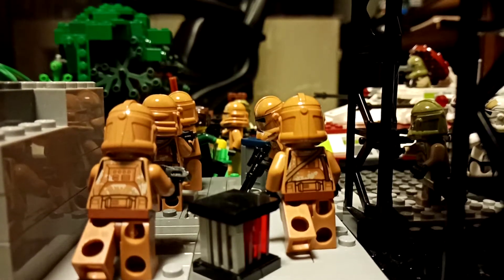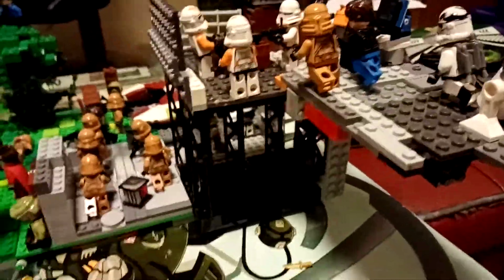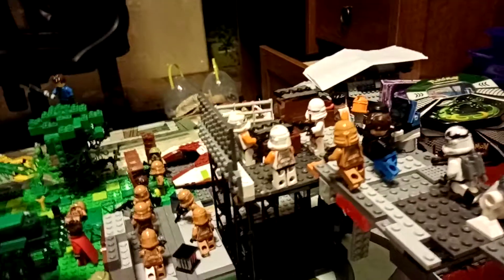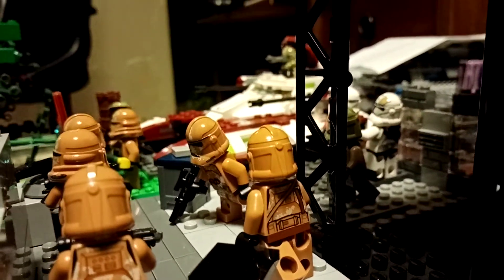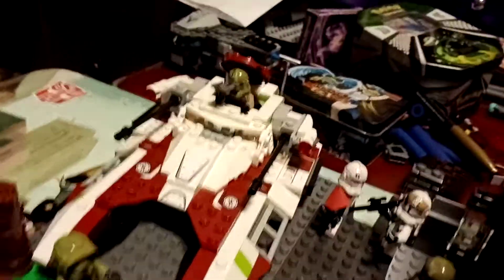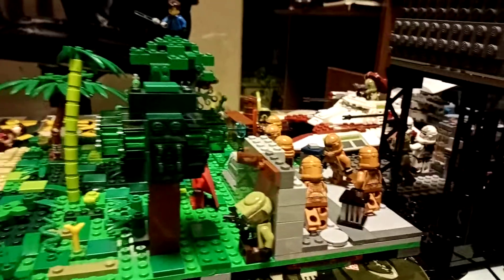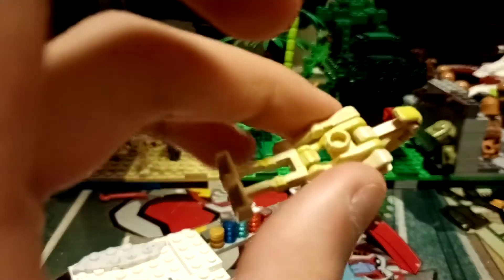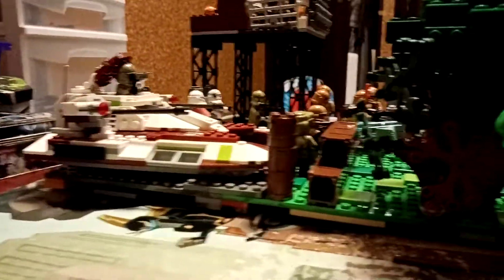Lego star wars the clone wars moc